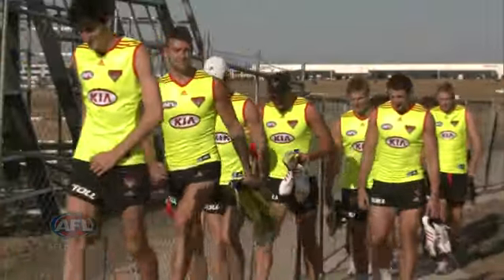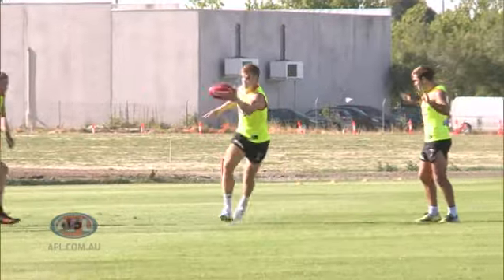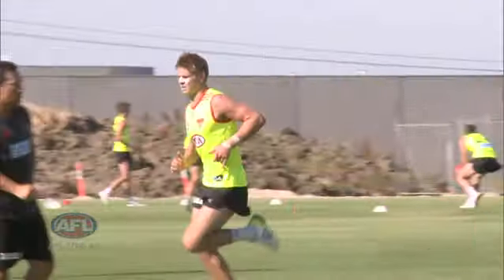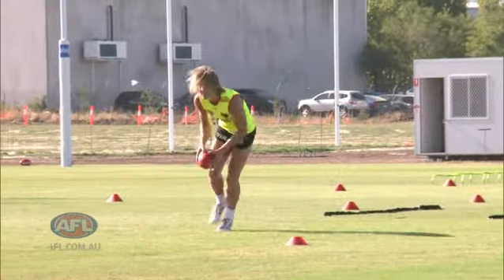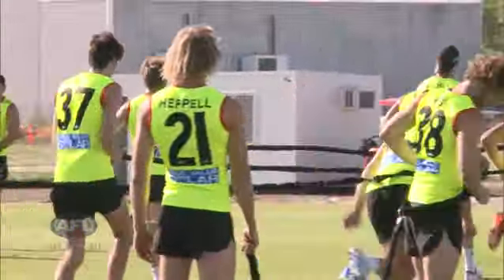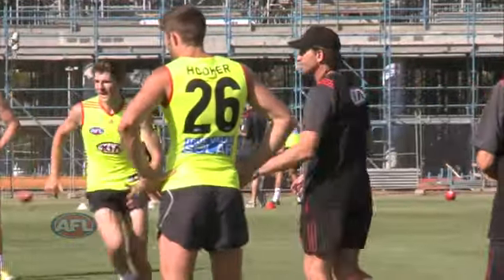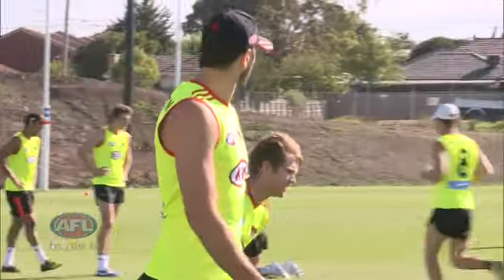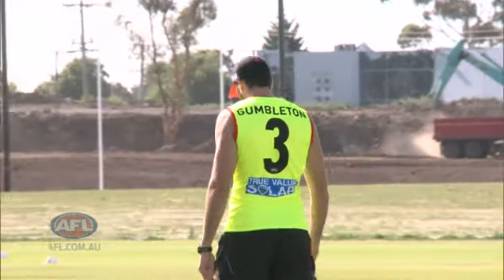AFL Pre-Season Update: Essendon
A much leaner Bombers outfit hits their brand new training facility at Melbourne Airport.